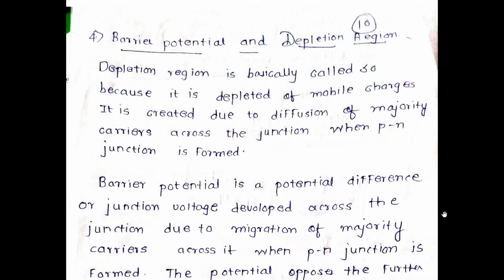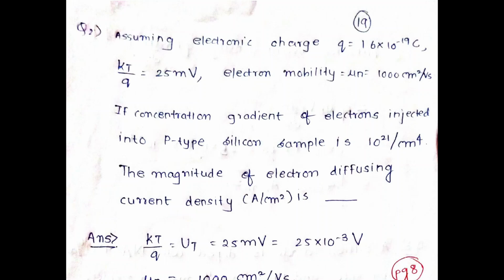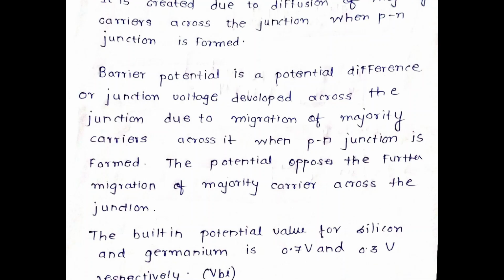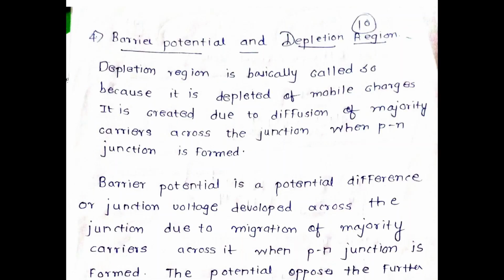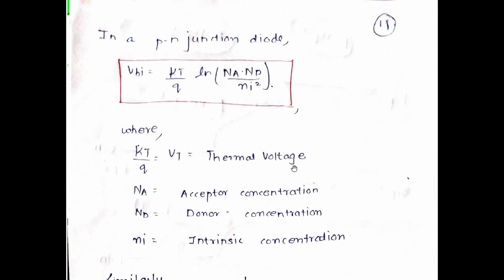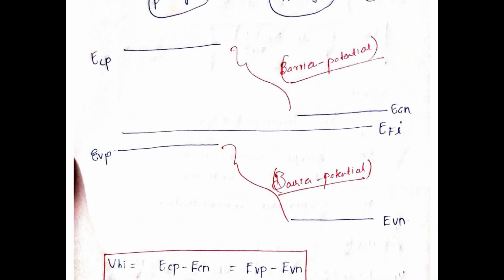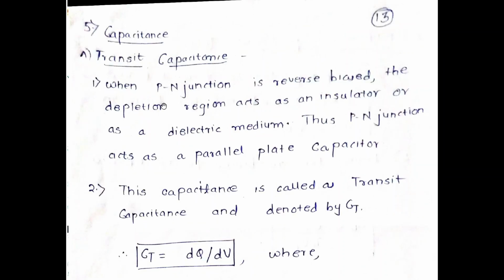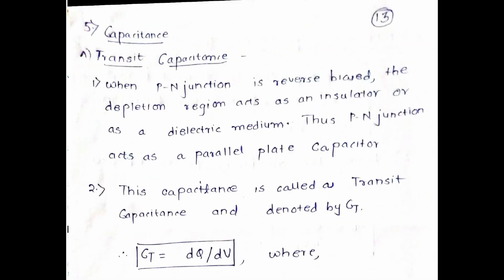EDC- Barrier Potential and Depletion Region#xploreedu2teach#BarrierPotential#DepletionRegion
This video explains about Barrier potential and Depletion Region